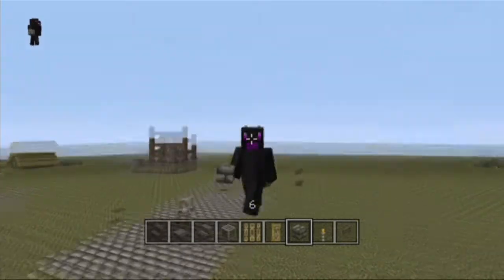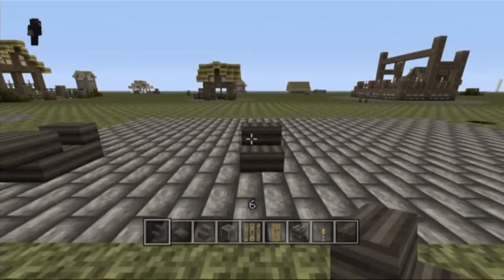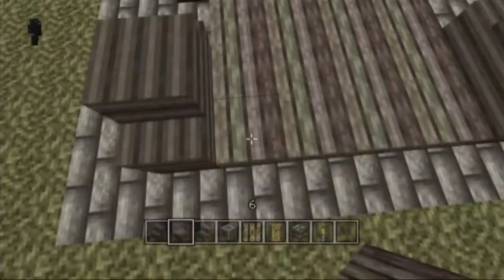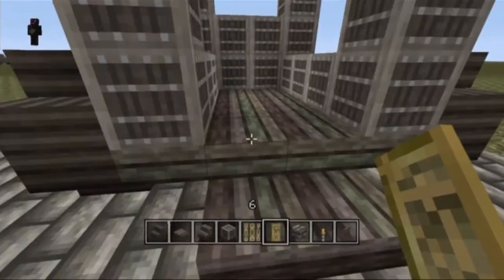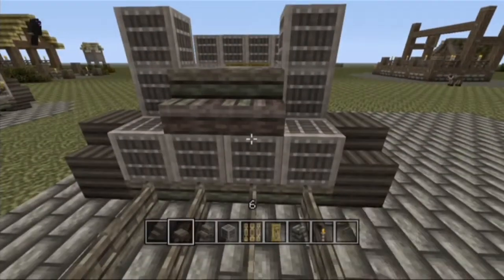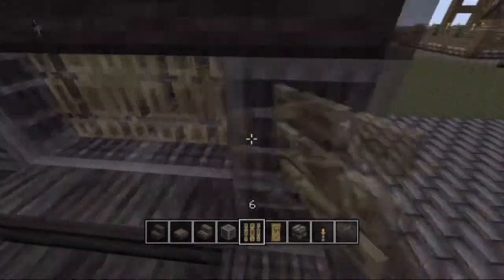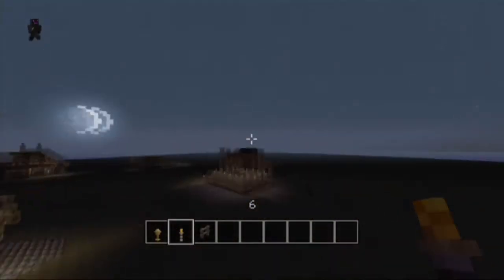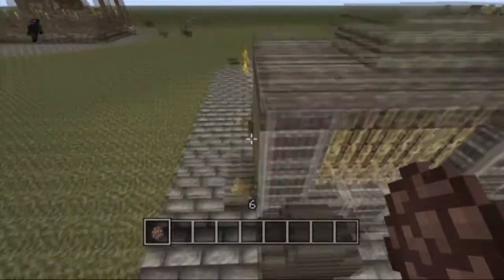Minecraft Xbox 360 - Medieval Mini Build Ep 7: Prison Wagon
A quick medieval prison wagon tutorial built in the Skyrim texture pack.